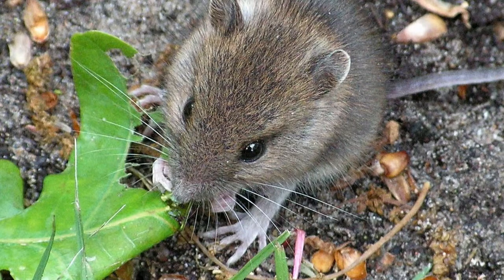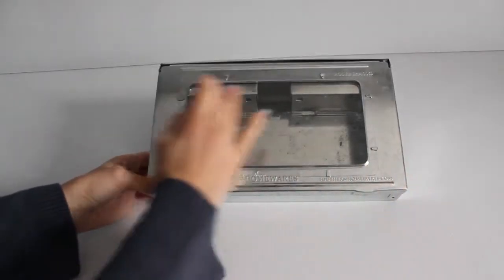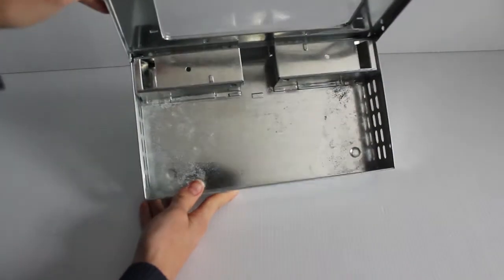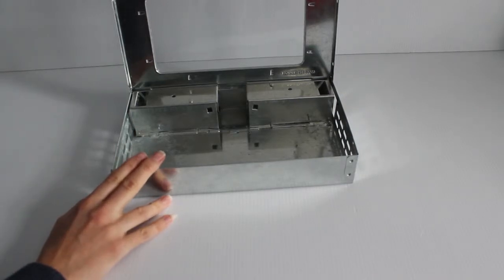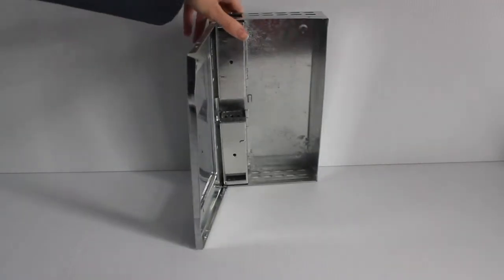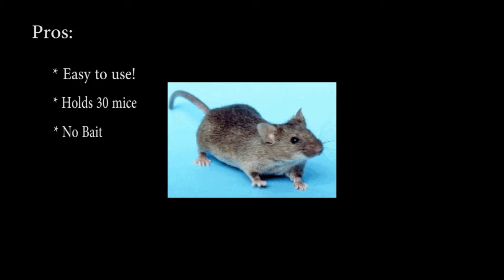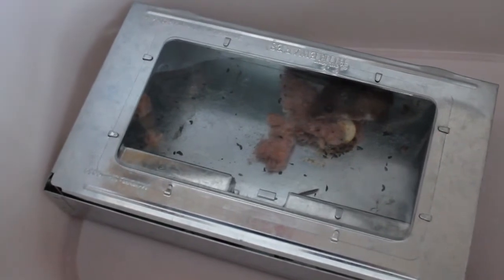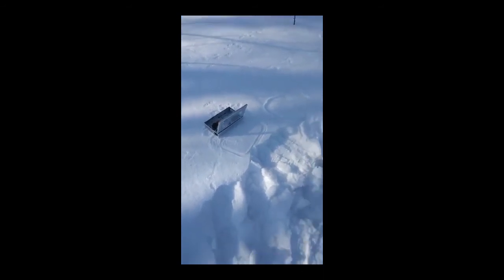Humane Mouse Trap Review + How-To (Southern Homewares)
If you are looking for a humane trap to catch and release mice that got into your house, check out my review for the "Southern Homewares Multi-catch clear top humane repeater mousetrap."

Over the winter, we had some mice come into our house. I did a lot of research on the best way to take care of them. My goal was to get them out of the house without hurting them. I looked into DIY mouse traps and I also researched a variety of store bought ones. This is the best solution I found: a humane, no-kill mouse trap that holds up to 30 mice! I was able to remove the mice from my home, and no animals were hurt in the process.

If you decide that you want to use a no-kill mouse trap in your house,. I have three suggestions:
1) make sure you check the trap daily so that the mice you catch don't starve to death.
2) Release them outside somewhere nearby, if they are familiar with the area they have a better chance of survival.
3) When you are done with the trap and you are storing it away, close up the entrances or store the trap open. This is because if you still have mice in your house, they will try to get into the trap and it would be awful if they got in when you weren't paying attention and they died of starvation!

Mouse-19-Dec-2004
By Roger McLassus 1951